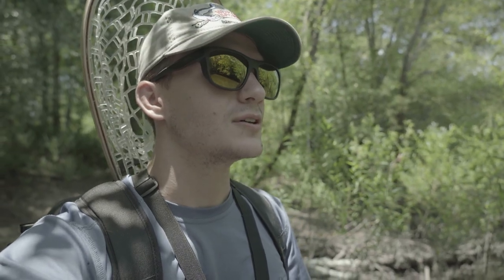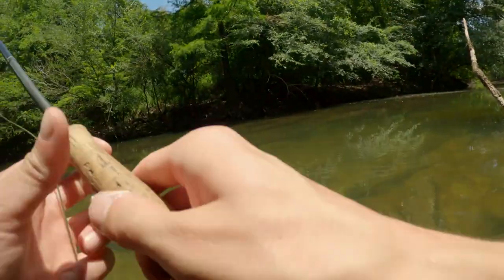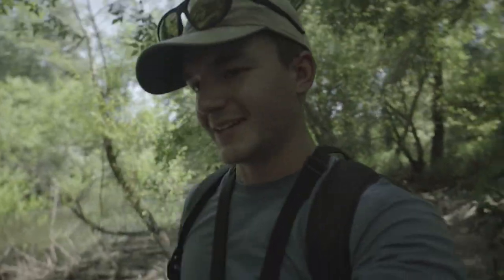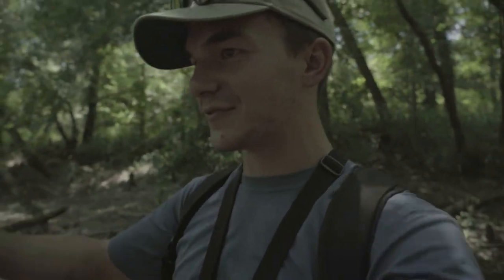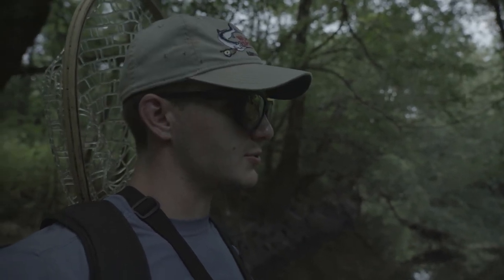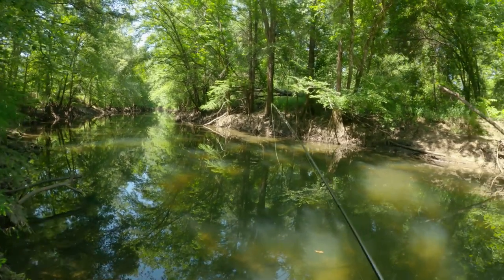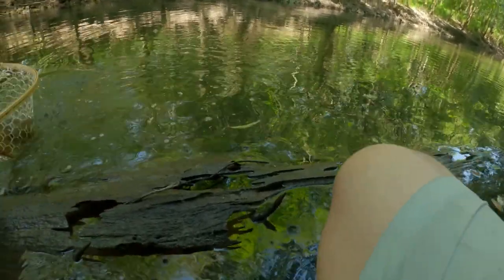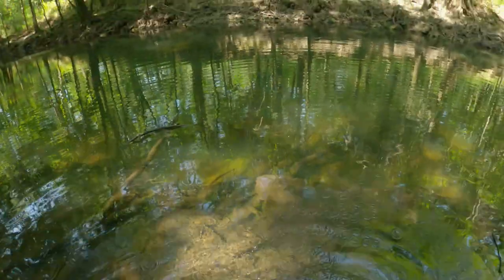Backwater Bowfin | Sight Fishing Prehistoric Bowfin on a Fly Rod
For this episode, I wanted to show off the rough fish of the South. My dad took me here a lot when I was younger, so it holds a special place in my angling heart. It also happens to hold some of the oldest fish in North America, the Bowfin (aka. Amaia calva, cypress trout, mudfish, blackfish). It also happens to be a terrific fighter on a fly rod; interestingly enough, no one fishes specifically for them, despite their reputations as hard fighters. In the summertime, the flows drop substantially and this spring fed creek clears up enough that you can safely walk the bank and sight cast to these ancient fish as they cruise the bottom. More often I spot them tight against cover in the creek, such as logs and rock formations.

As a side note, I am moving to Montana this summer since the opportunity arose, so I'll be changing gears a little and target trout more often. I'm pretty excited about the move, and hopefully I'll be able to upload more often.

Setup: Orivs 9 foot 6wt Clearwater with sinking line, 20lb mono leader to a small crayfish fly
If you decide to target these fish, bring pliers (I don't recommend lipping these fish), a large net, and a few backup flies. They readily take anything resembling a crawdad or small fish, but they will have trouble seeing it. Casts must be accurate and close to their line of vision.